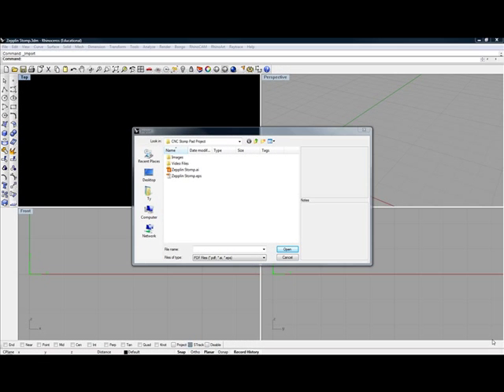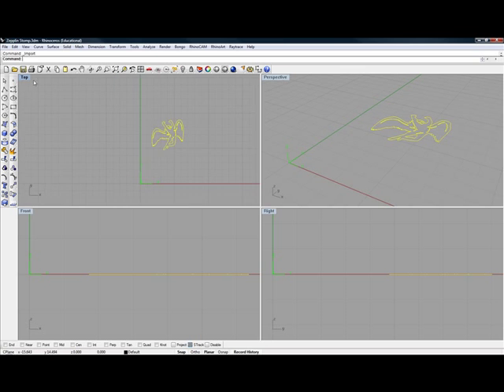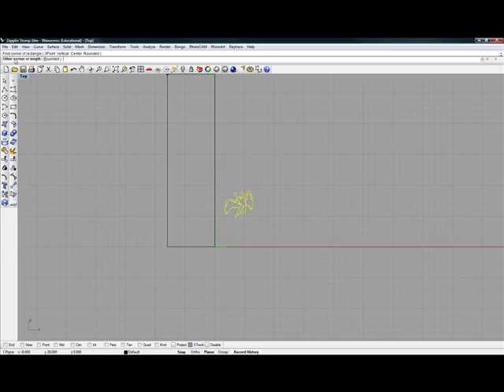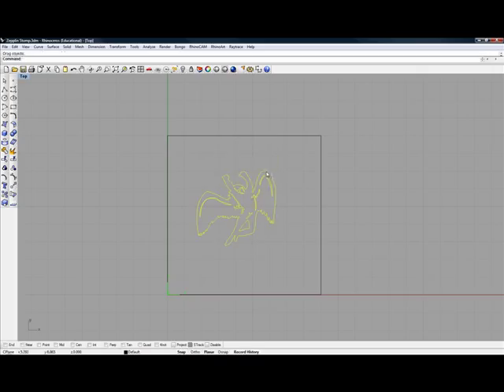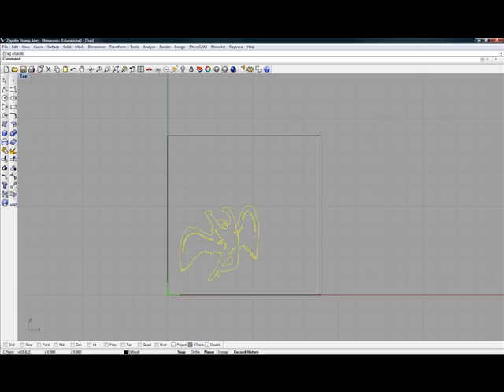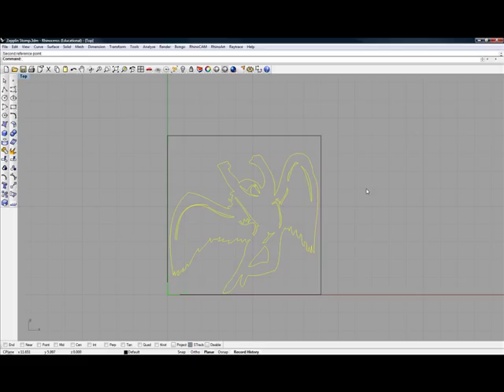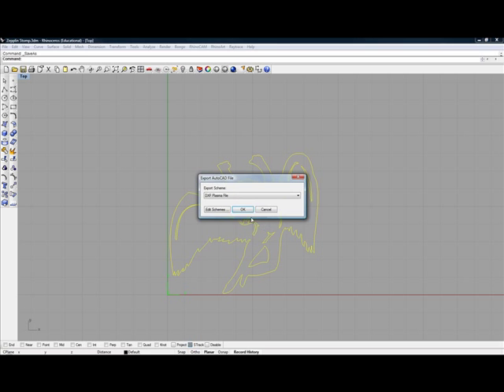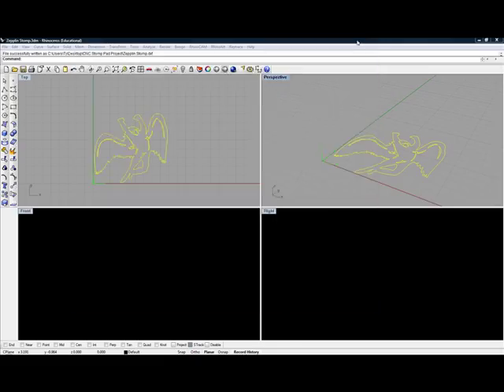CNC Stomp Pad 3 - Rhino CAD - Learn CNC Plasma Cutting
In this CNC Tutorial Video we go over the design in CAD.  We resize it to our dimensions and then convert it into a DXF File.  Finally the DXF File is ready for CAM.